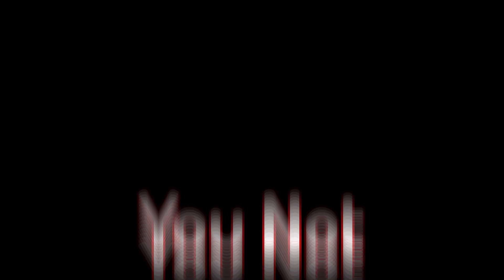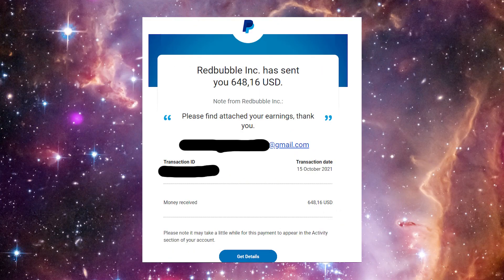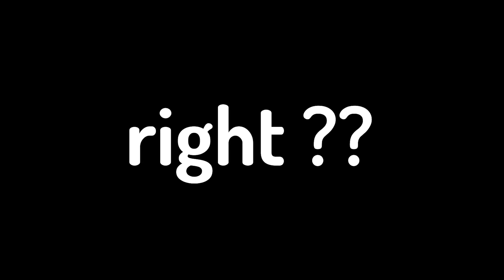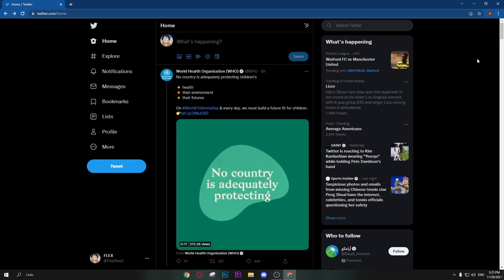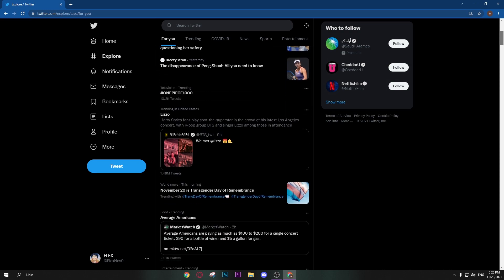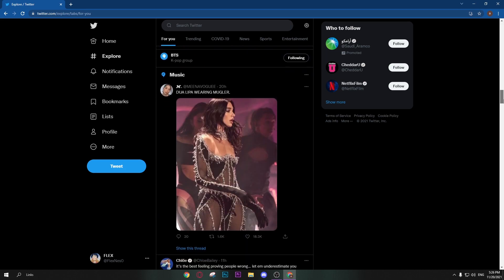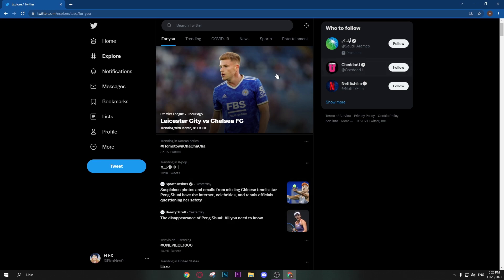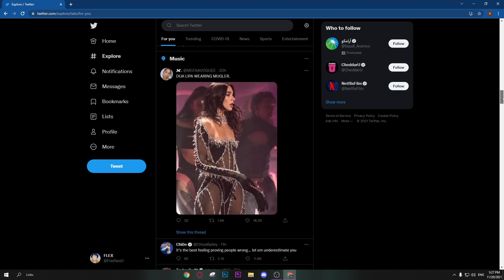Redbubble, How I Made MY FIRST 100 DOLLARS IN REDBUBBLE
In this video I'm gonna show you how I made my first 100 Dollars in redbubble and my first sales redbubble and redbubble niche research so trends are important moe than evergreen designs to get fast sales on redbubble

Make More Money on RedBubble Uploading This Type of Design (Print on Demand), GET KEYWORDS FROM REDBUBBLE'S WEBSITE - DIRECTLY... FOR FREE, No Redbubble Sales